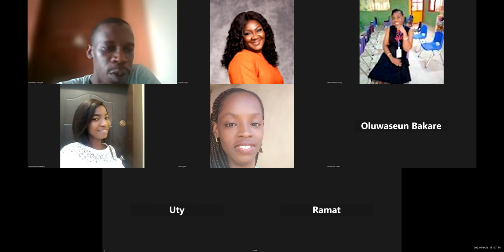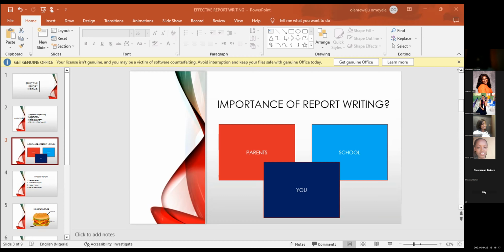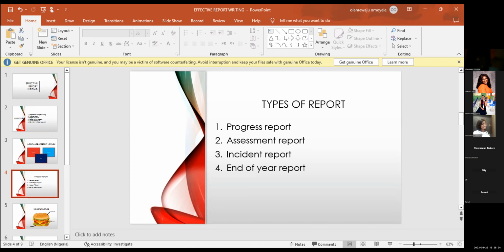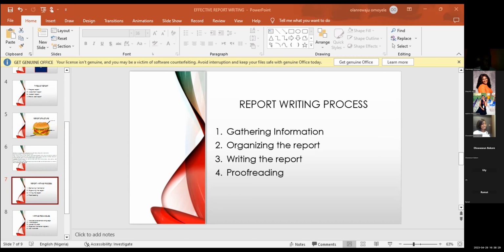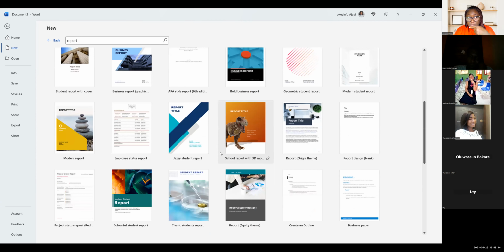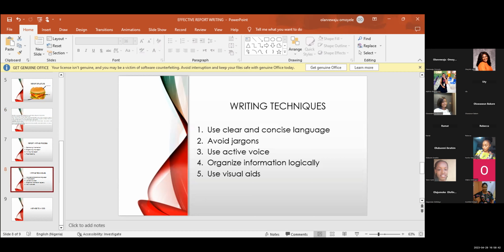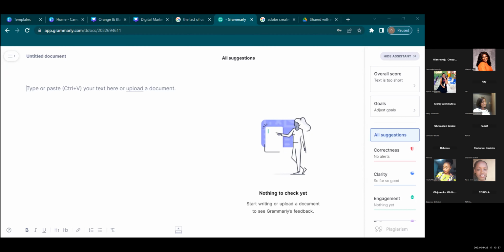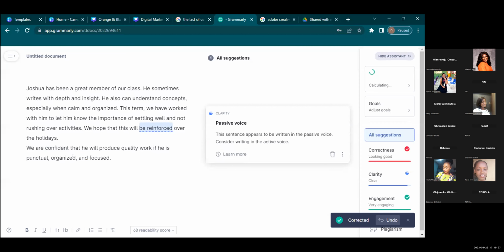Report writing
This video looks at report writing skills and how to make it work in your classroom.